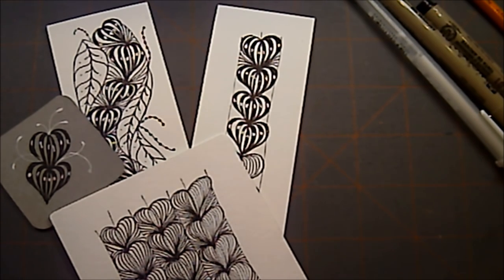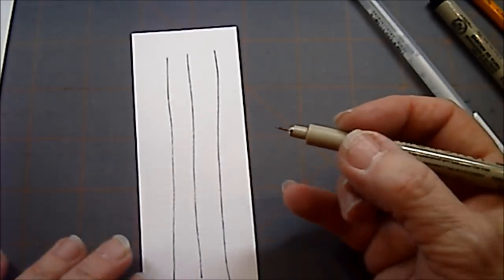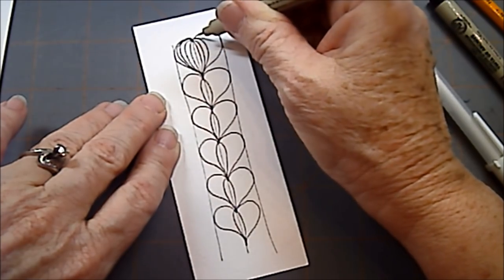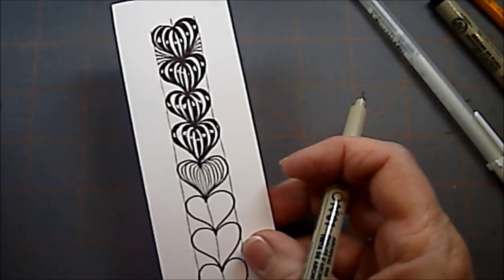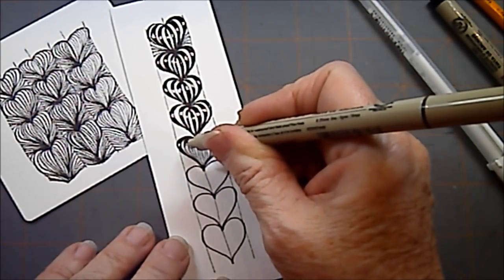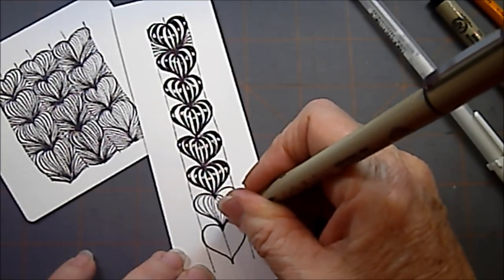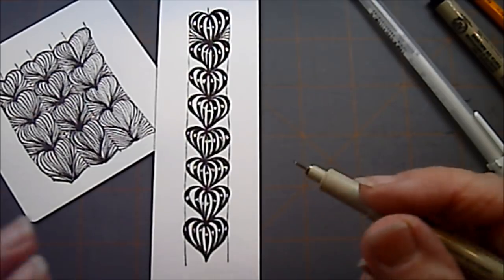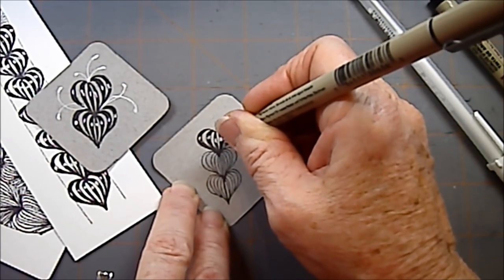Heartstrings Tangle Pattern Lesson #135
Heartstrings is a tangle by Helen Williams, wonderful fill in tangle all so a great free hand tangle. Watch how this tangle takes a exciting new look by just some simple embellishments. I love a tangle I can do on a grid, border or free hand. This is one that does just that.